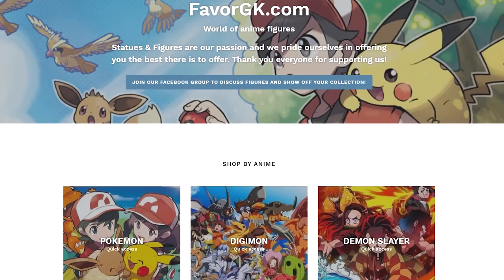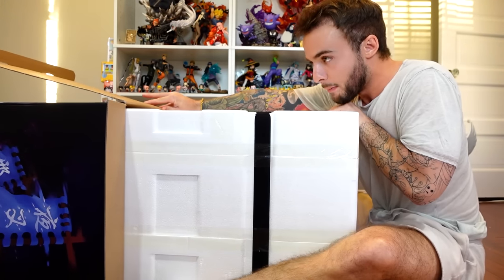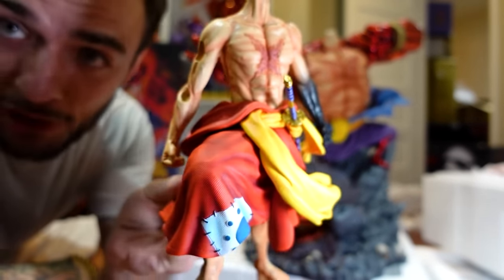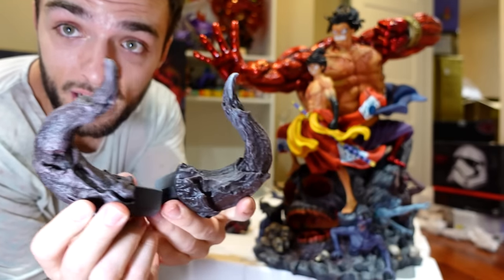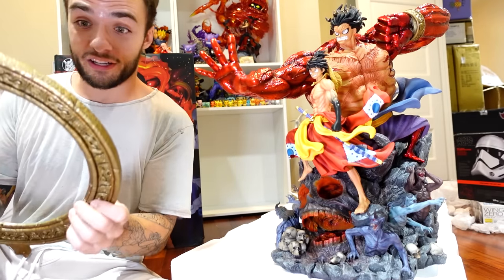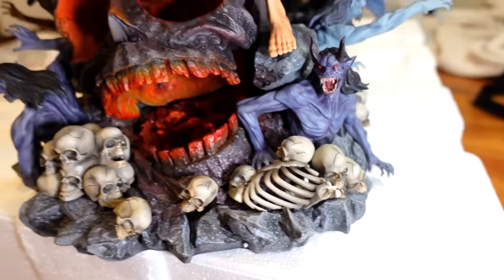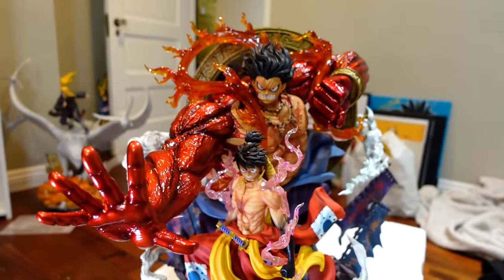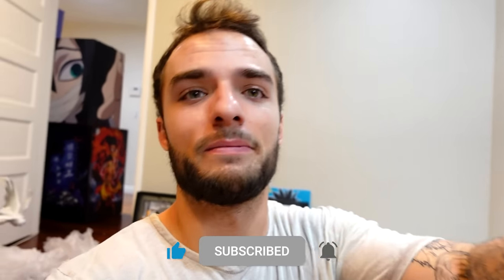This Statue BLEW ME AWAY *Fourth Gear Luffy*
Shop for your statues at FavorGK